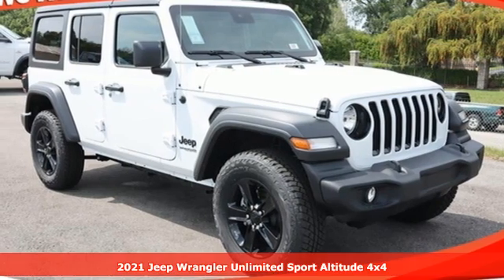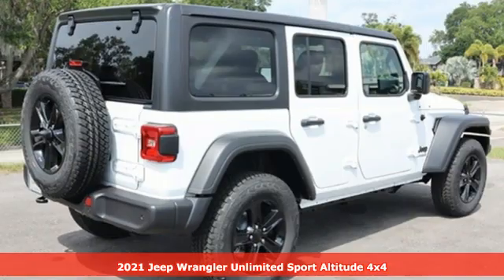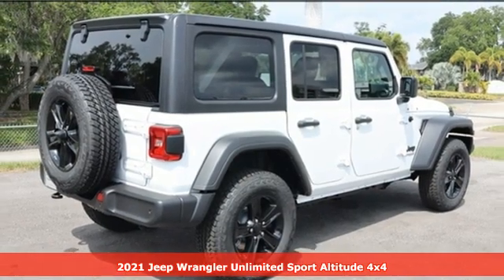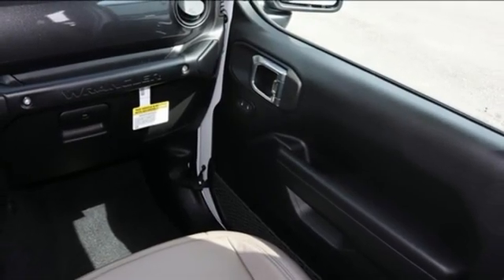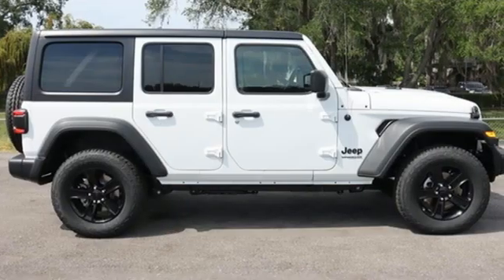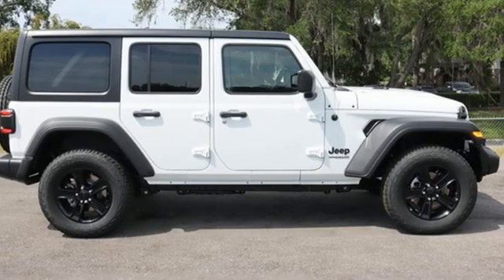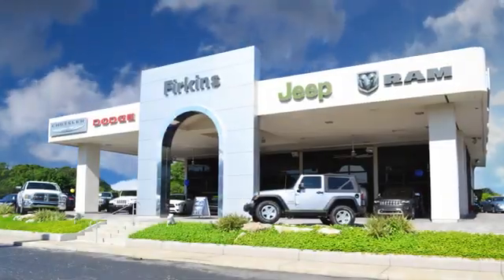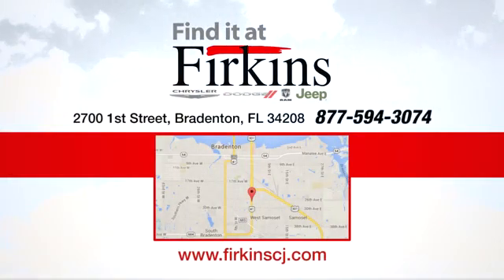New 2021 Jeep Wrangler Brandenton FL Sarasota, FL #21460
Year: 2021
Make: Jeep
Model: Wrangler
Trim: Unlimited Sport Altitude
Engine: 3.0L V6 Turbodiesel
Transmission: 8-Speed Automatic
Color: White
Interior: Black
Stock #: 21460
VIN: 1C4HJXDM4MW651897
Bright White Clearcoat 2021 Jeep Wrangler Unlimited Sport Altitude 4WD 8-Speed Automatic 3.0L V6 Turbodieselbrbr22/29 City/Highway MPG

Address:
2700 1st Street